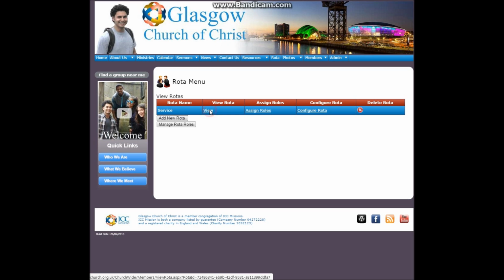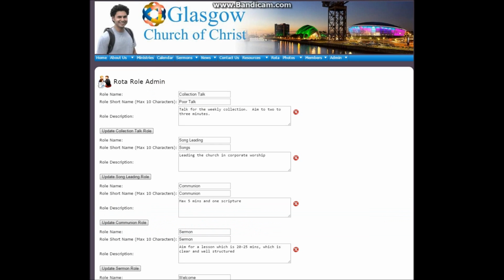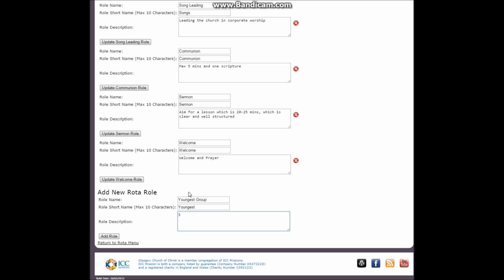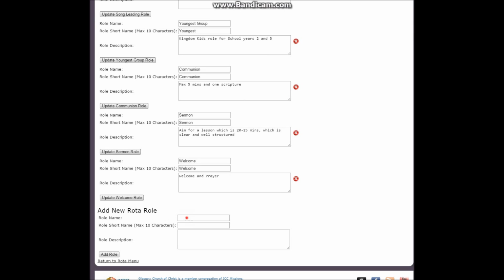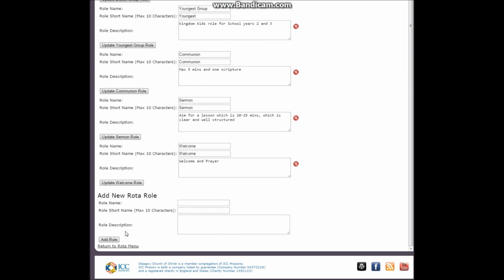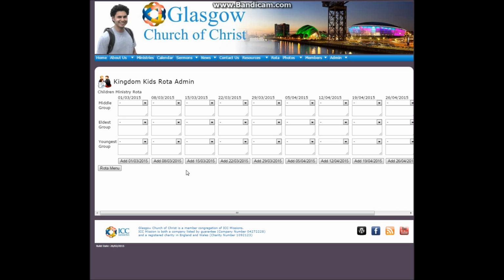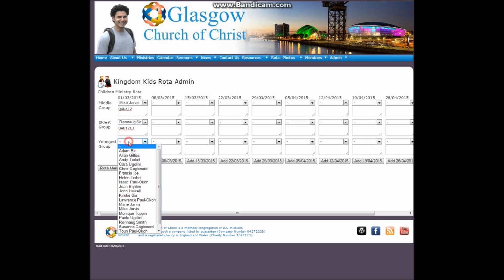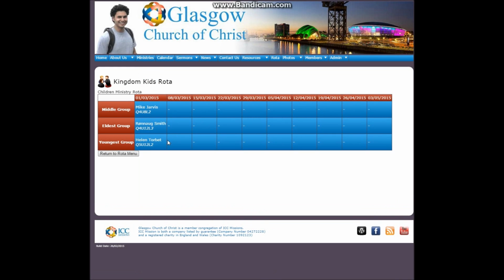ICOC Website Rota Functionality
How to manage Rotas
Best view in 1080 resolution - use the cog at the bottom right to adjust the resolution